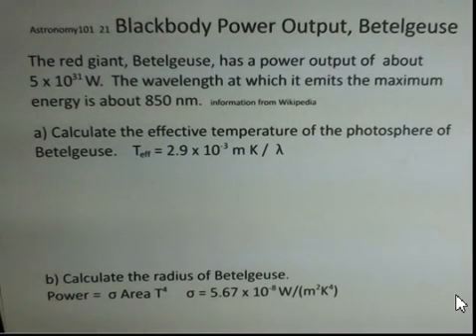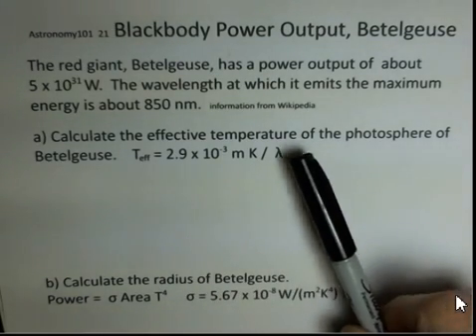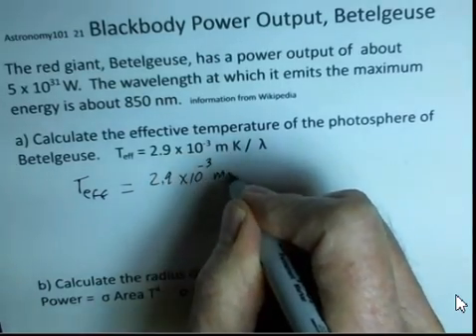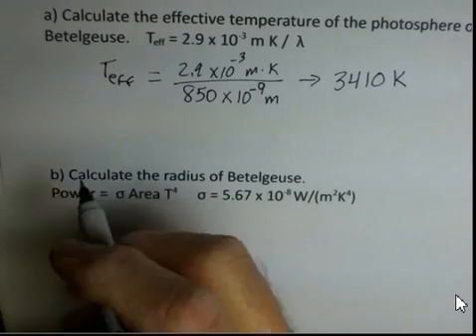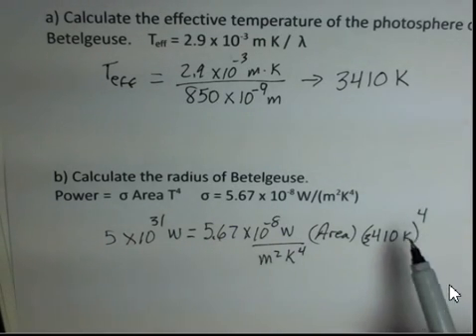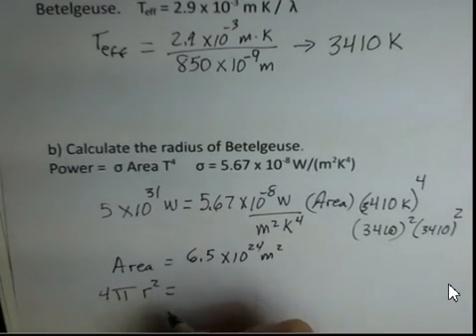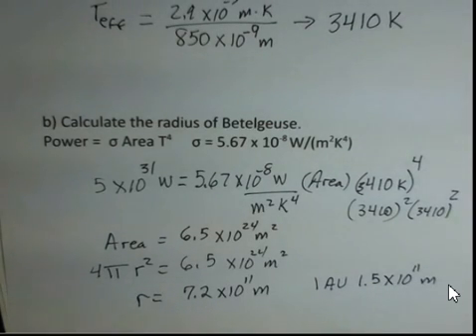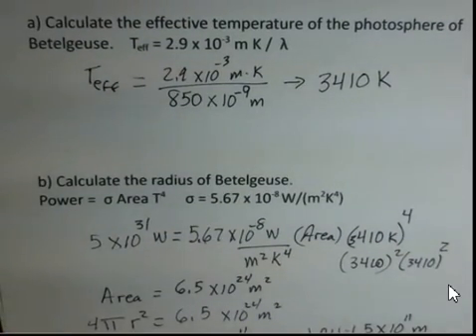Betelgeuse Radius Using Blackbody Formulas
The distance to Betelgeuse is not well known.  Using an estimate for the power output for the star and the wavelength of the peak of the spectrum, the equations for blackbodies are used to calculate the effective temperature for Betelgeuse and its radius.  Introductory General Astronomy